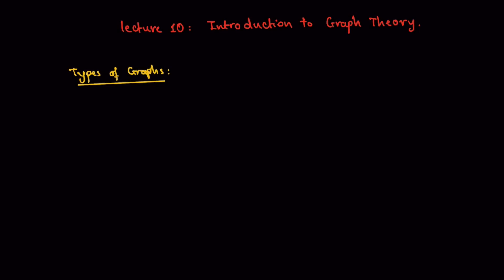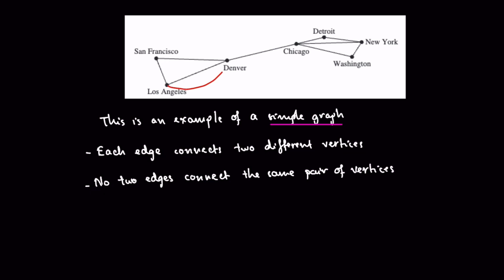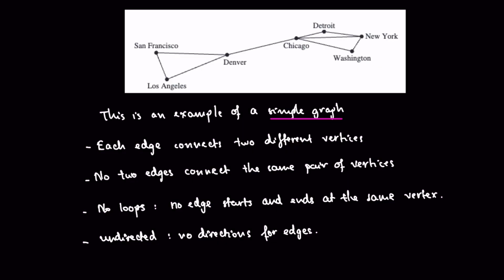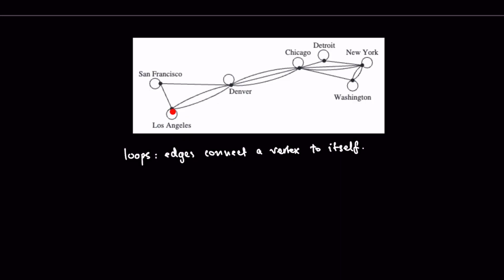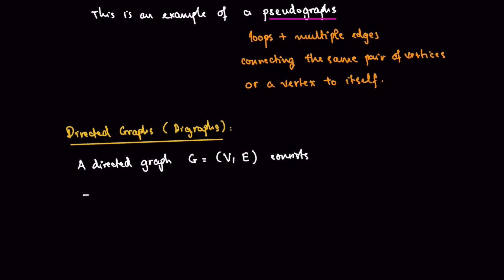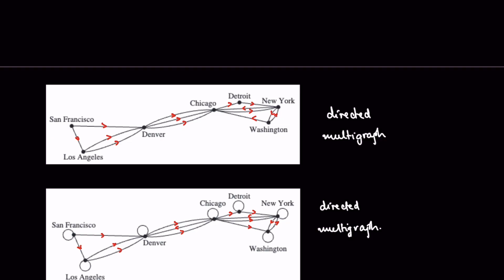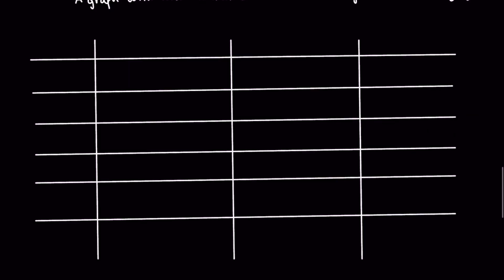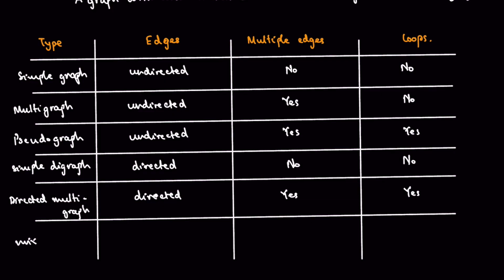L10b - Types of Graphs - Discrete Mathematics